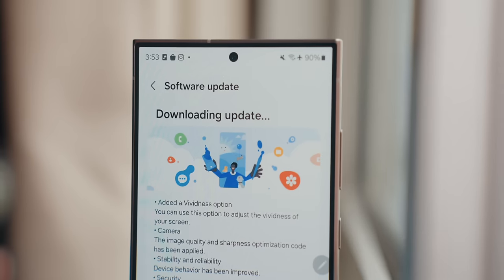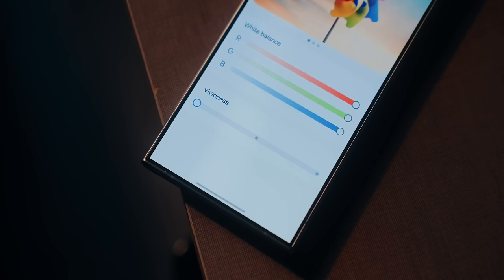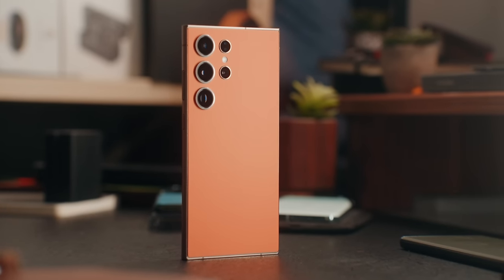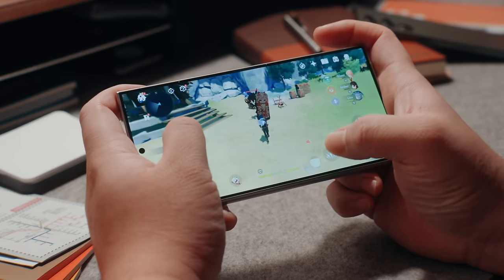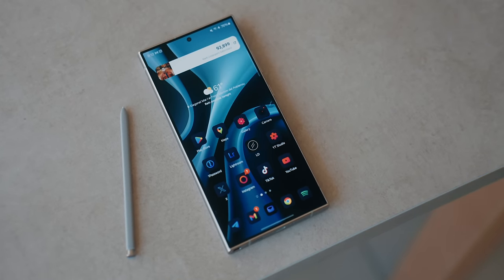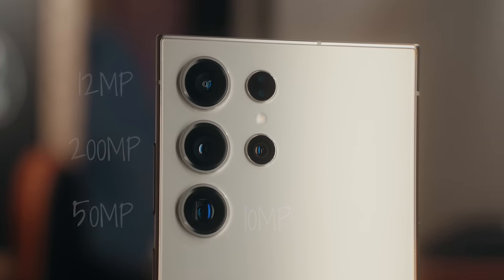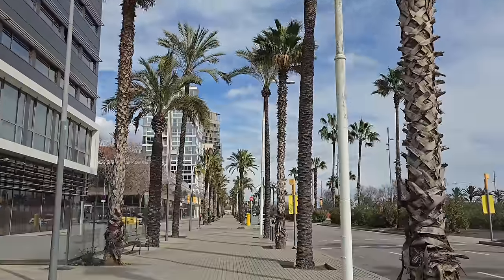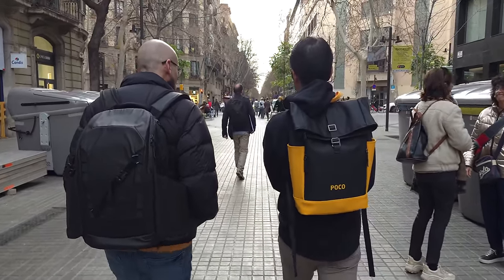Samsung Galaxy S24 Ultra: After The Updates!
It's been about a month and a couple of weeks since I've had my hands on Samsung's latest flagship, the S24 Ultra. And let me tell you now, if you thought last year's S23 Ultra is an amazing smartphone. THIS. This S24 Ultra takes an already *almost* perfect smartphone, and turns it up a notch. It's more of a refinement, but at the right places. The S24 Ultra feels more refined and perfected over last year's S23 Ultra. The new titanium body (we've seen this before), and the new anti-reflective coating on the display is incredible! The 200-megapixel camera in my opinion is still a gimmick, but I'll let the sample photos speak for themselves.

New Here?
Hi! My name is Mark Linsangan. I make lifestyle tech videos that are informative and look beautiful.  I'm a big fan of traveling/exploring, tech, social media / biz and finding interesting topics on the line (online).